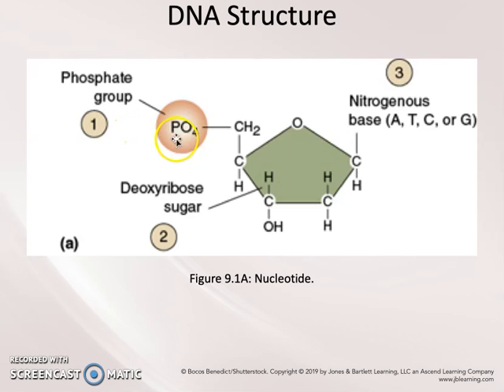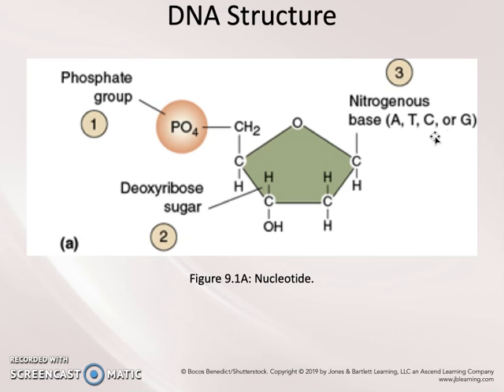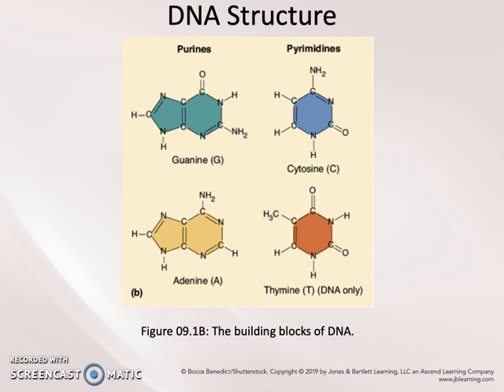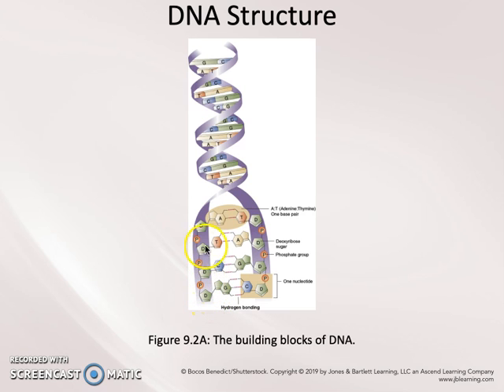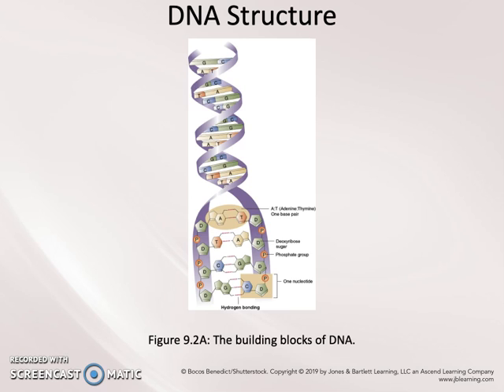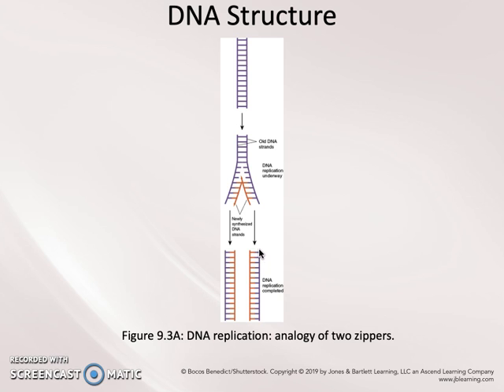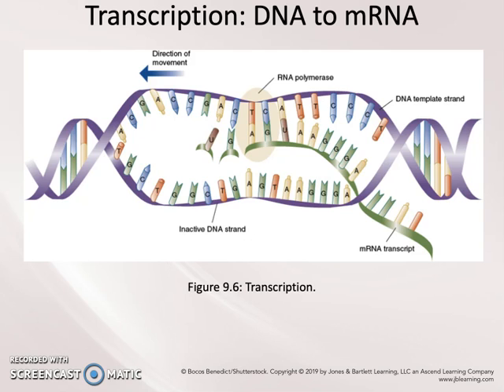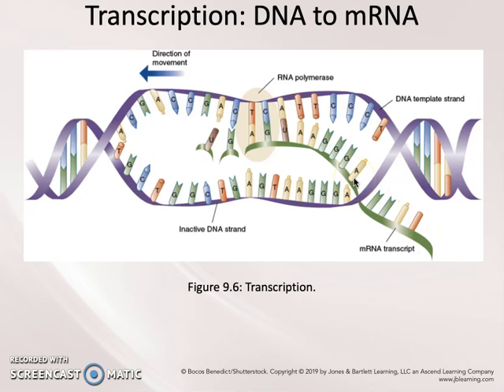Chapter Nine 1 of 3